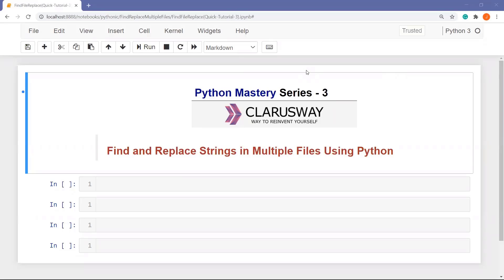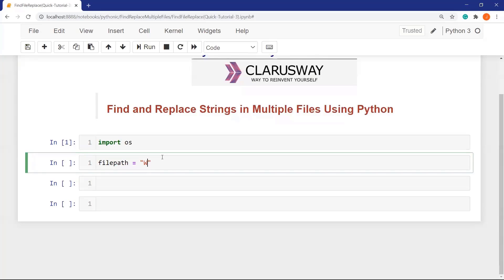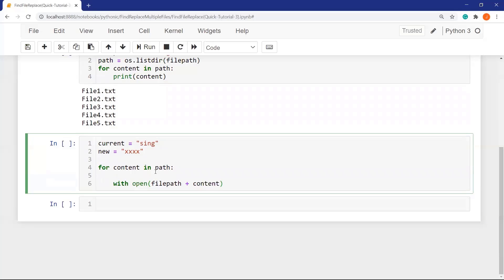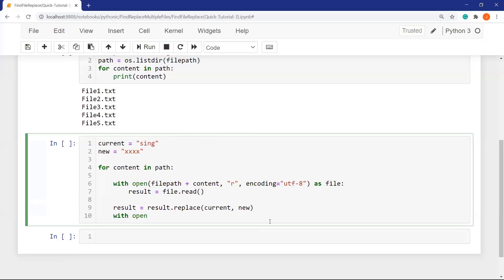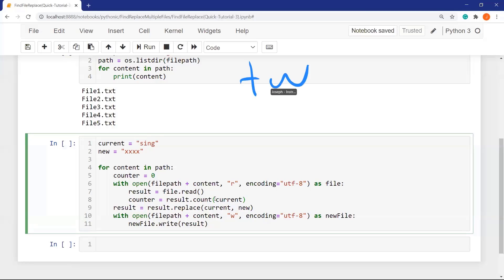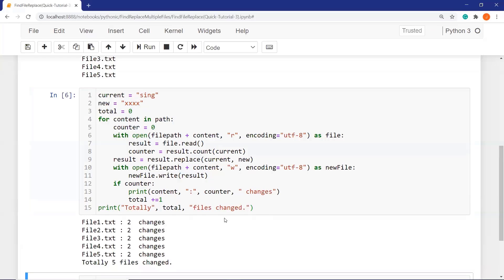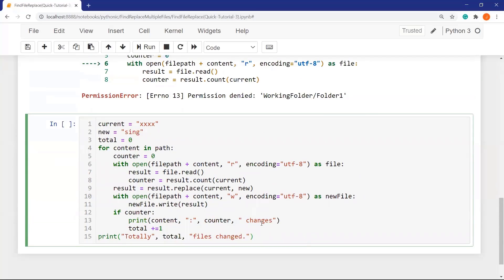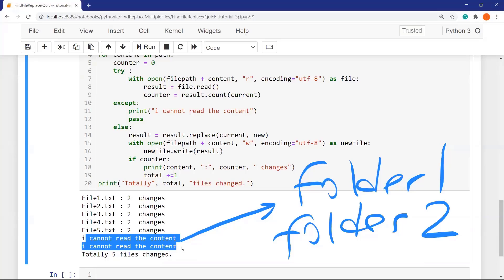Find and Replace Strings in Multiple Files Using Python | Clarusway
With python there is always easy solutions. When you need to find and replace specific string from multiple files, you can use os.listdir() function and replace method easily. in this video we demonstrated this for you.